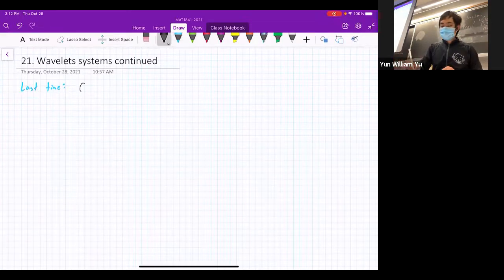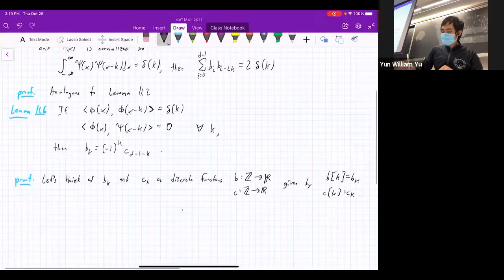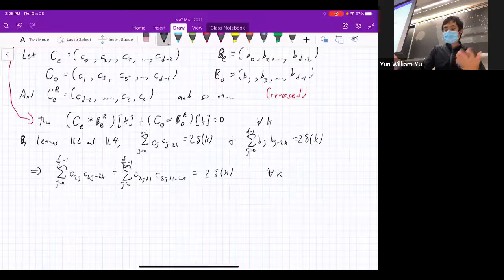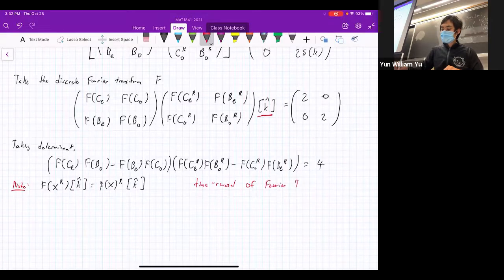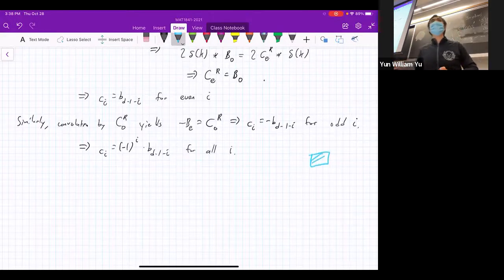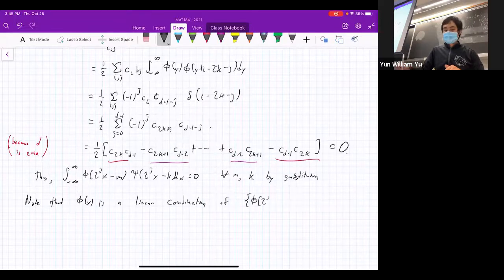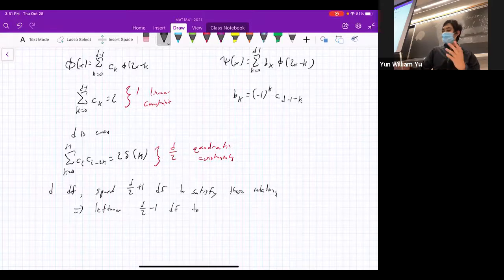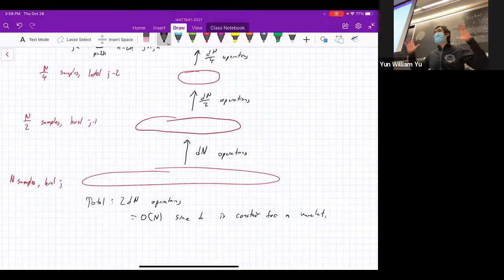MAT1841 - Lec 21 - Wavelet systems (part 2)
We discuss necessary and sufficient conditions to have a system of orthonormal linearly independent scale functions and wavelets. We finish off with a discussion of why the wavelet transform is so efficient.

Erratum: Unfortunately, the proof of Lemma 11.6 is actually wrong, which you can see in the logic breakdown around 20:01, and I wasn't able to easily salvage it.